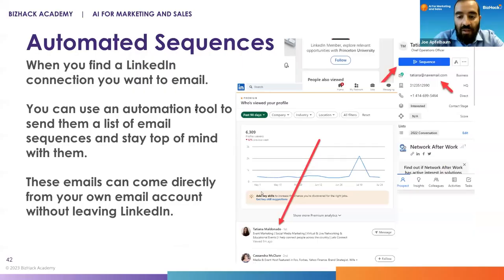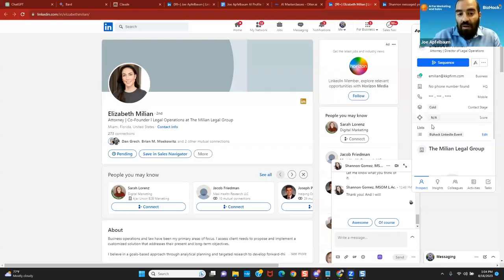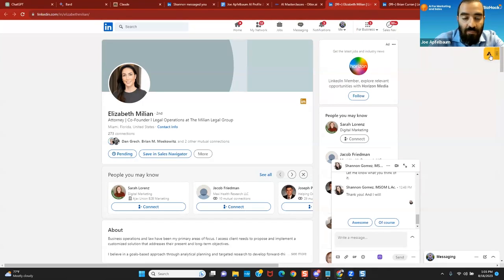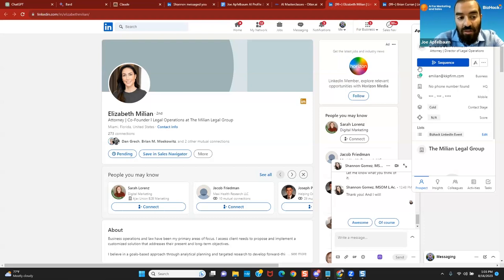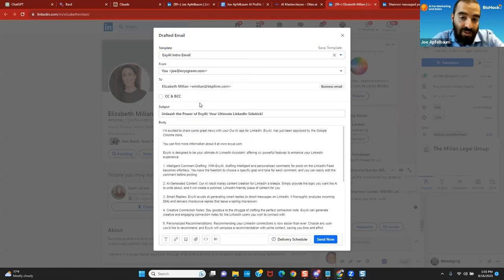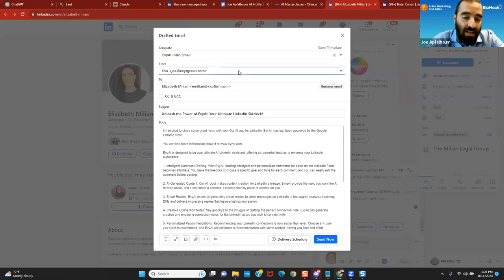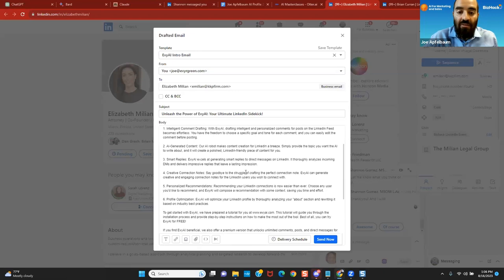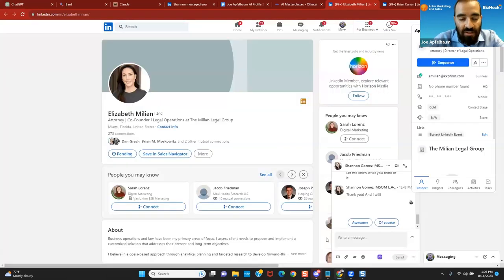Unit 9 Automated Sequences_AI for Linkedin